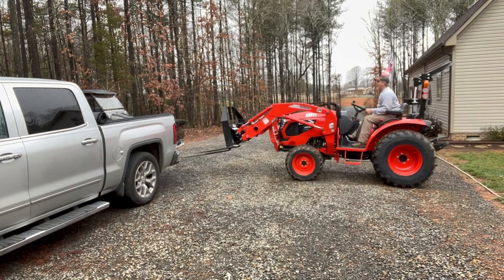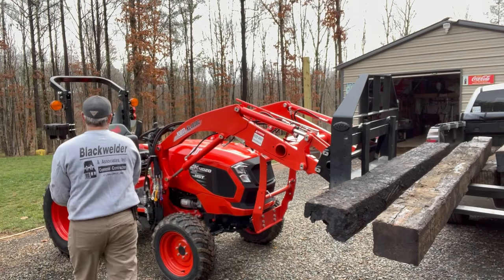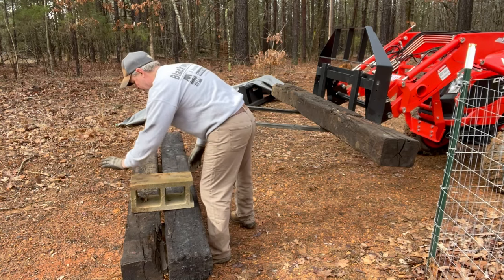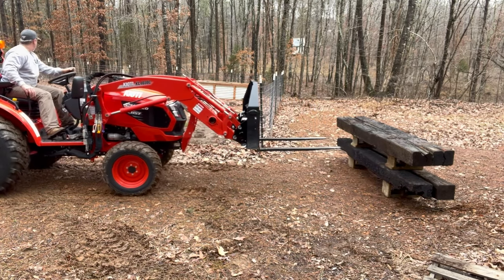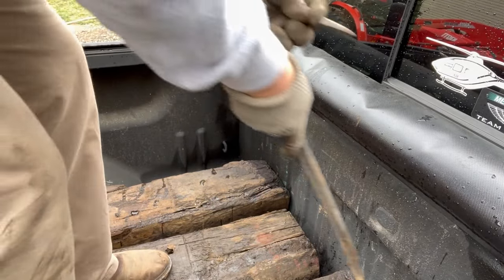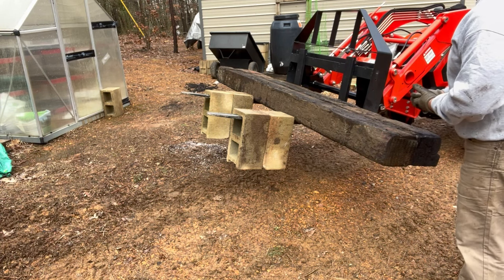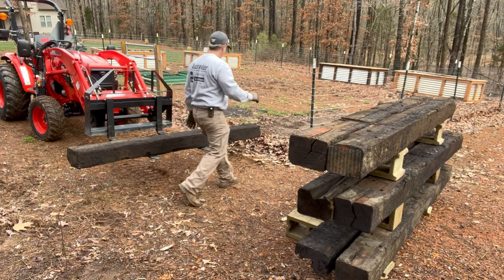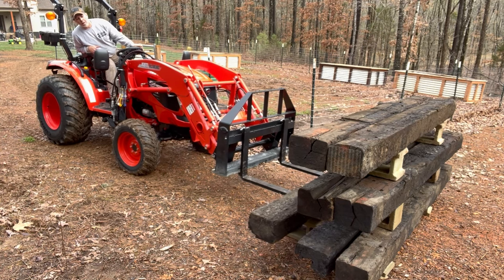Pallet Fork moving Railroad Ties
Im using my pallet forks to move some railroad ties. The Kioti CK4020 handled them without any issues.